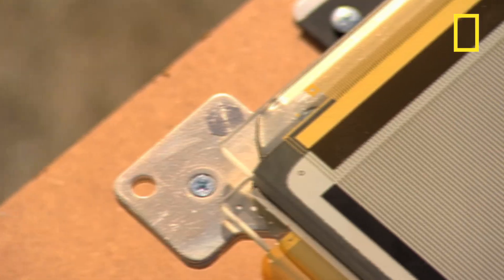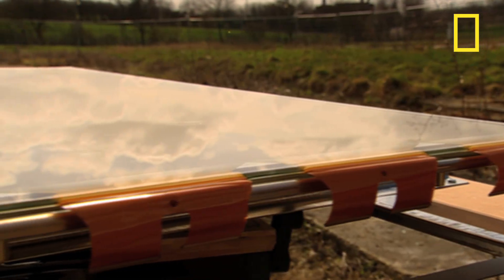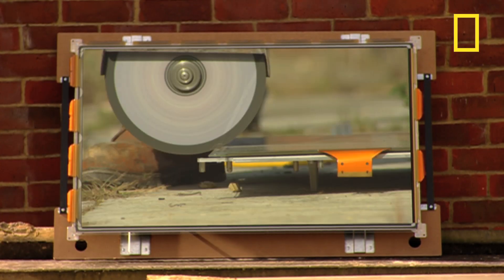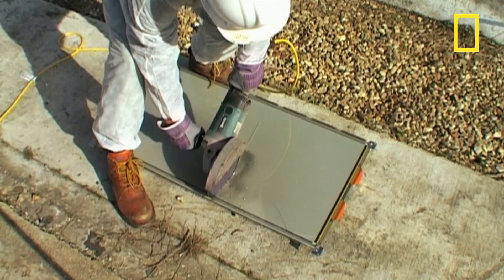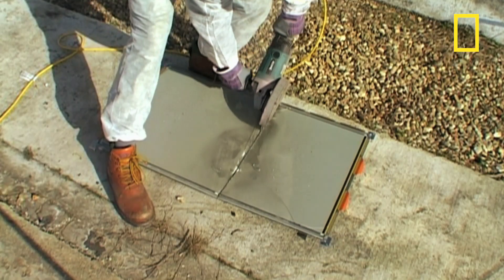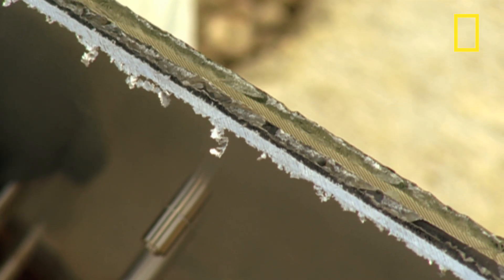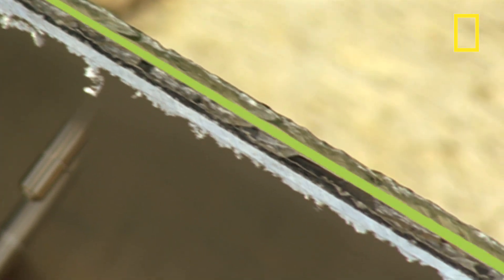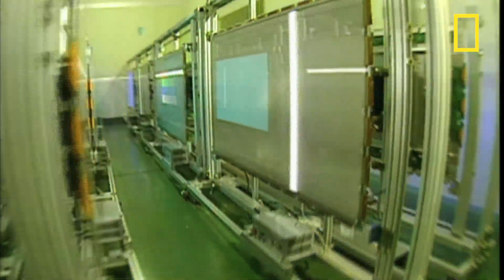Cutting Open a Plasma TV | I Didn't Know That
Jonny cuts open a plasma TV to find out what's inside and how they work.